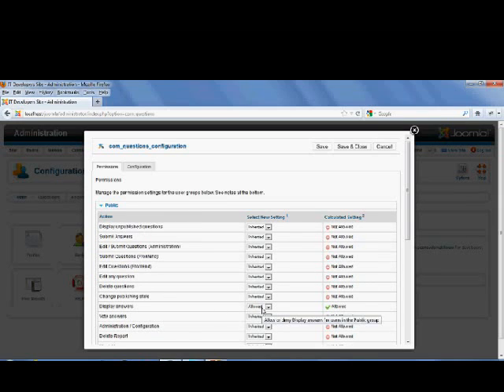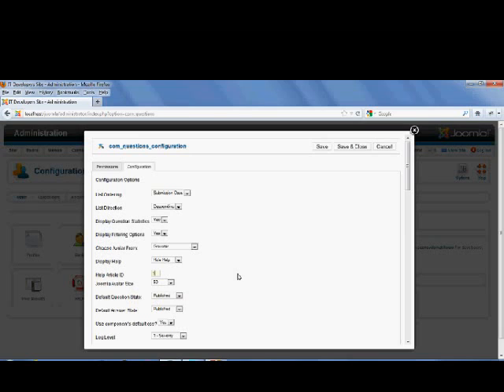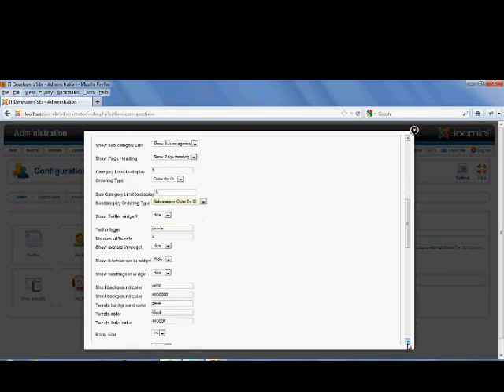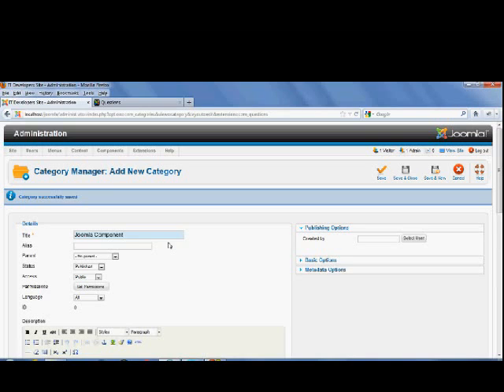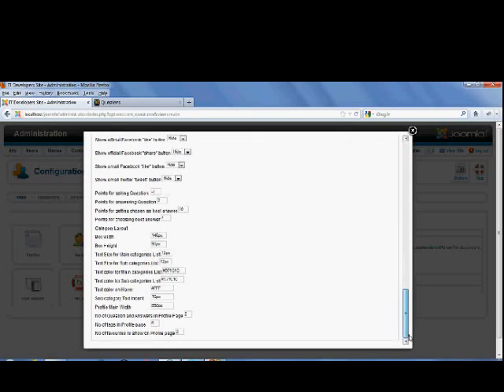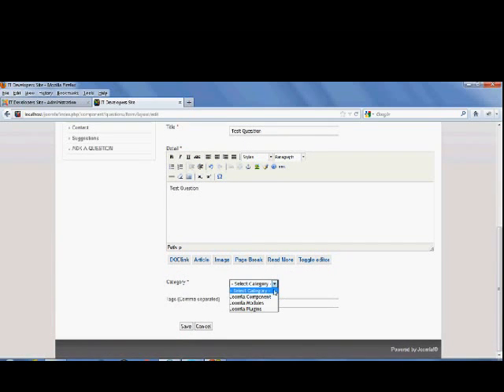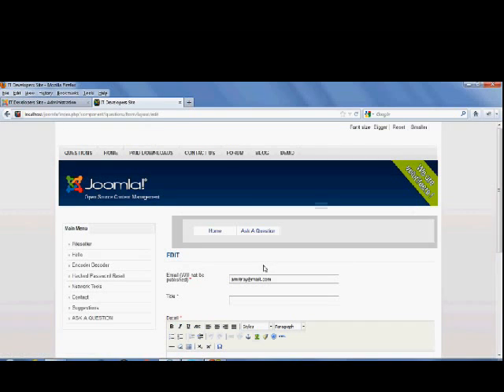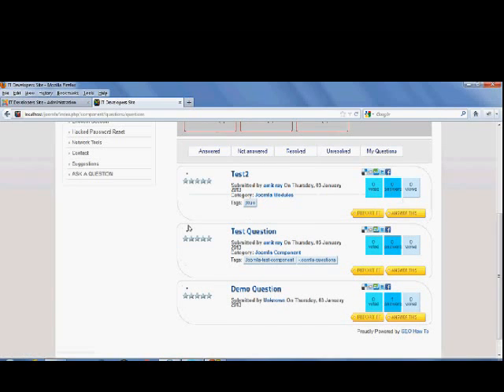Questions Component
Questions Component Help... This Free Joomla component can be downloaded